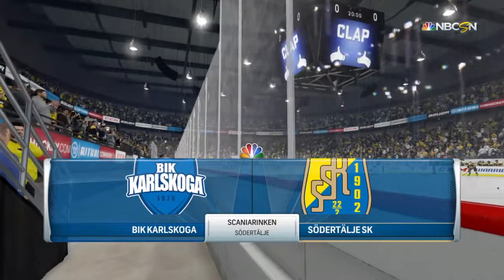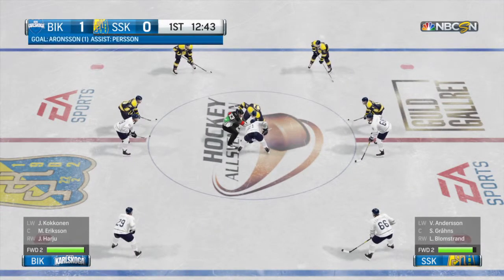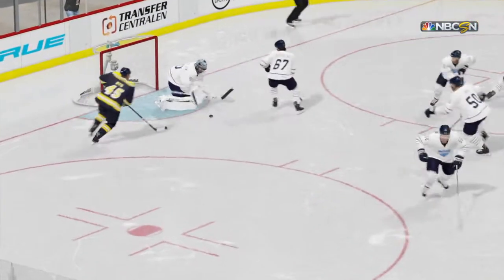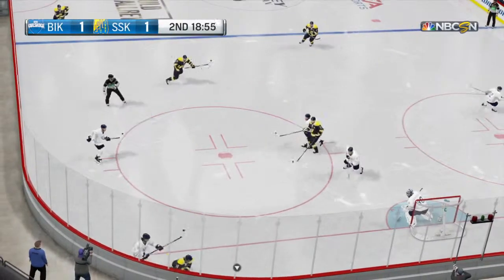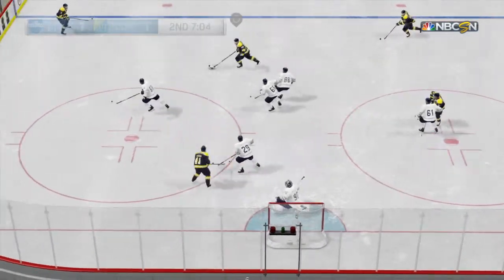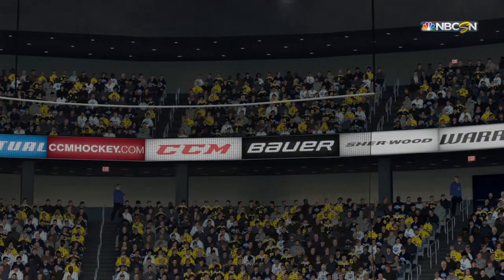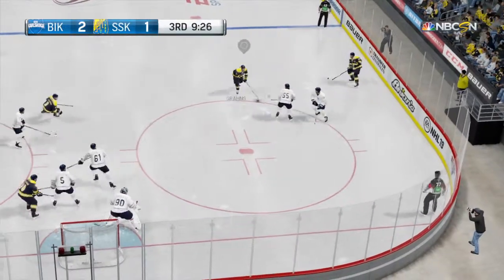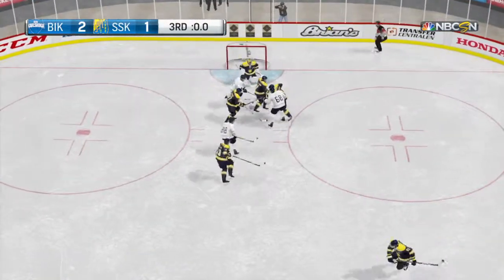NHL 19 - BIK Karlskoga Vs Södertälje SK Gameplay - HockeyAllsvenskan Season Match 8 March 2019